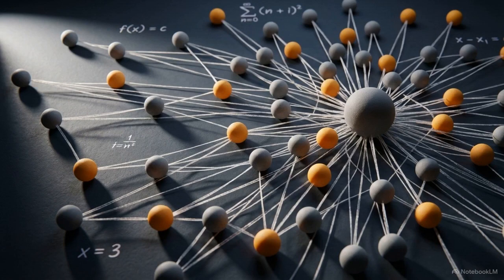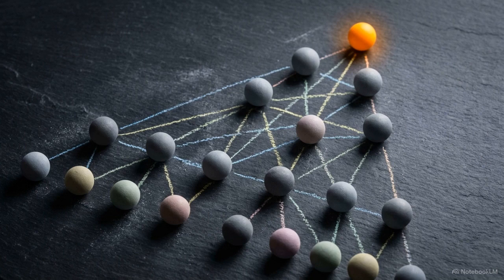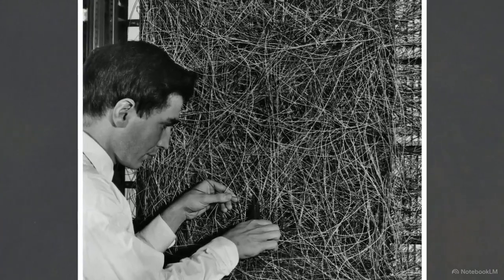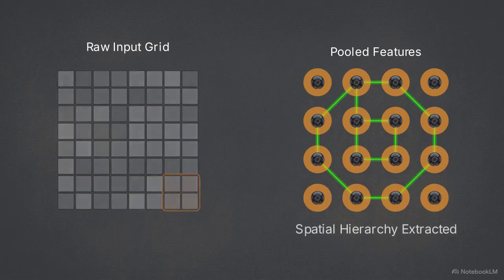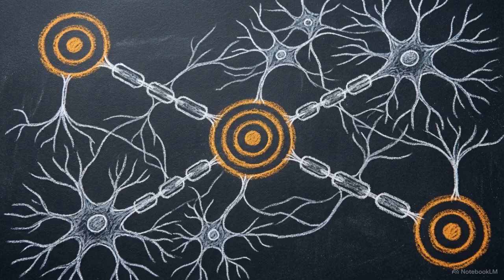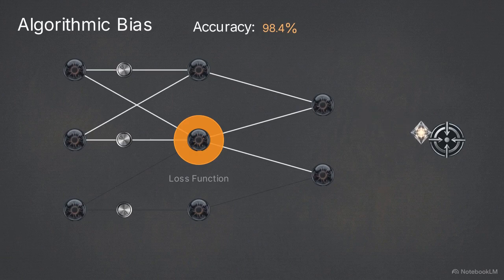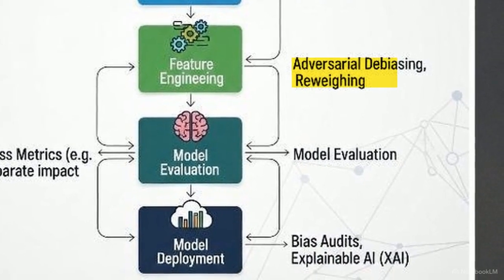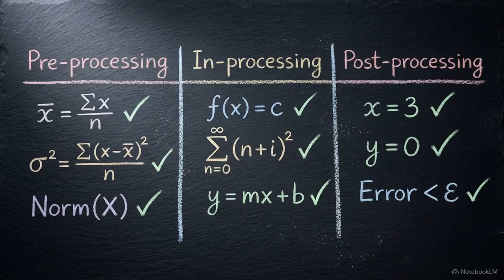Is AI Unfair? Algorithmic Bias and the "Black Box" Explained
Artificial Intelligence is rapidly changing our world, driving decision-making in critical sectors like healthcare, finance, education, and governance. But as these technologies grow, they bring serious ethical challenges that we must address.

In this video, we explore how AI models, including machine learning and deep learning, process massive amounts of big data to recognize patterns and make decisions. While technologies like Computer Vision and Natural Language Processing (NLP) offer amazing capabilities, they are deeply dependent on the quality and balance of their inputs.

We dive into the major ethical issues facing AI today:

Algorithmic Bias: AI often replicates historical inequalities found in its training data. For example, studies show that facial recognition systems can misclassify women and people of color at rates up to 30% higher than white men.

The "Black Box" Problem: Many AI systems lack transparency, operating as "black boxes" which makes it extremely difficult to understand how they arrive at their decisions.

Lack of Accountability: When an AI makes a biased decision in hiring, lending, or law enforcement, it is often unclear who is responsible among the developers, organizations, and users.

We also discuss how developers and policymakers are fighting back with bias mitigation techniques. From data preprocessing and fairness-aware algorithms to post-processing corrections and explainable AI, learn what is being done to make AI safer and more equitable for everyone. We also touch upon new regulatory frameworks like the EU AI Act that aim to ensure responsible AI usage.

Timestamps: 0:00 - Introduction: The Rise of AI in Everyday Life 1:15 - How AI and Machine Learning Actually Work 3:30 - The Problem with Algorithmic Bias & Training Data 5:45 - Real-World Examples: Facial Recognition & Hiring 7:20 - The "Black Box" of AI and Lack of Transparency 9:00 - How We Can Fix It: Bias Mitigation & AI Ethics 11:30 - Future Regulations and the EU AI Act